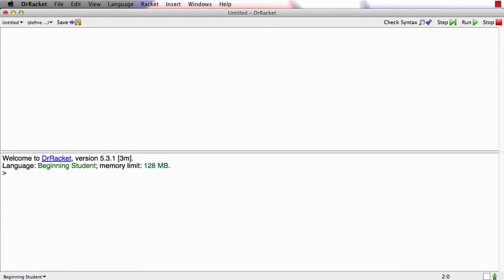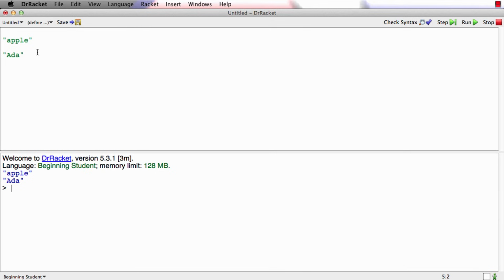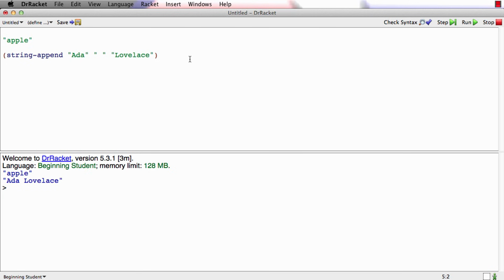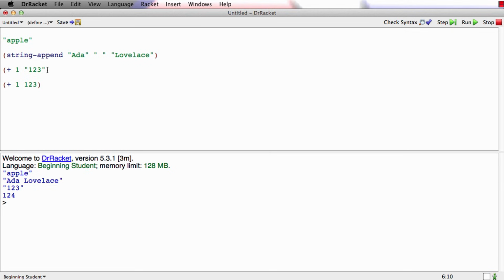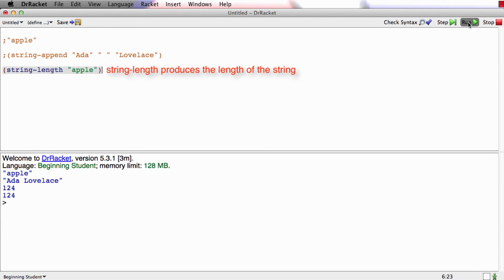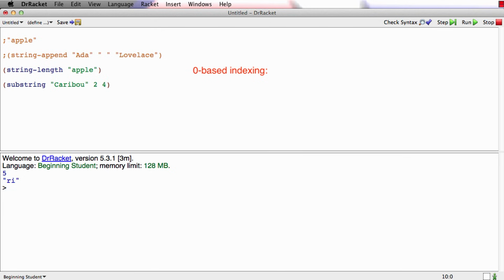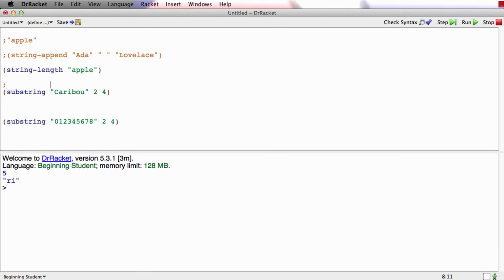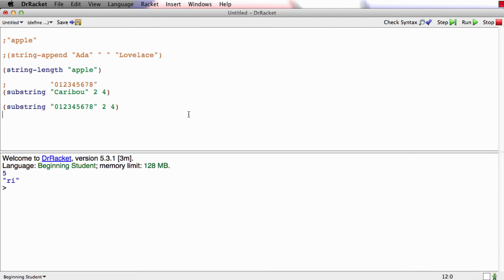UBCSPDXXT215-V006200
SPDx_2015_M1_3a_1.mp4